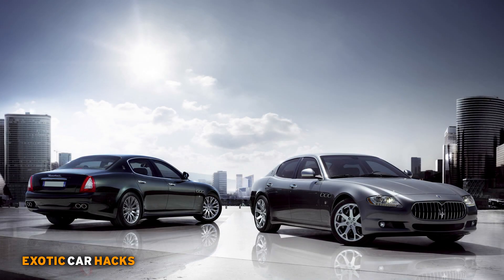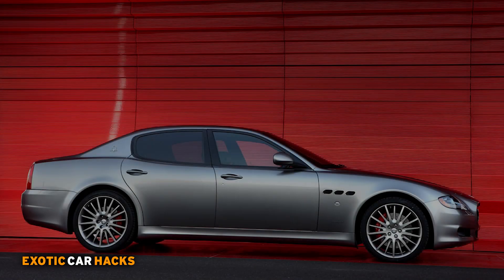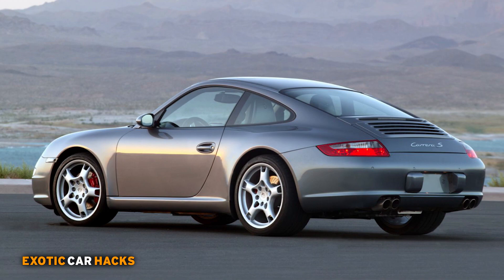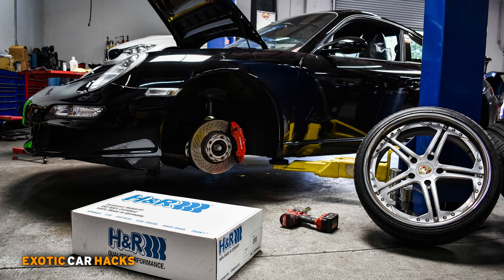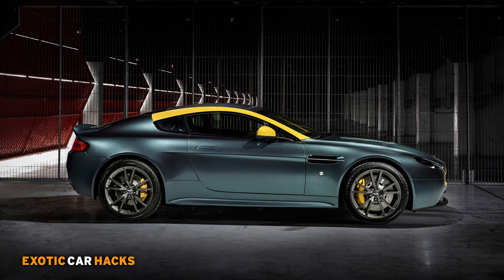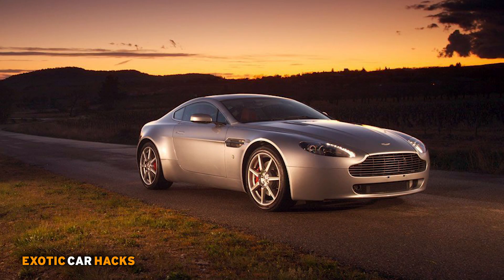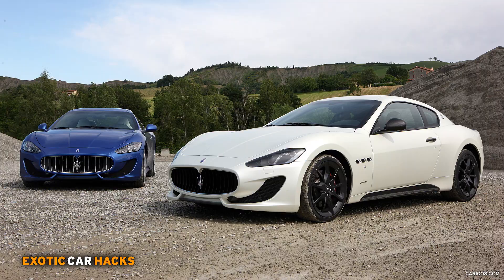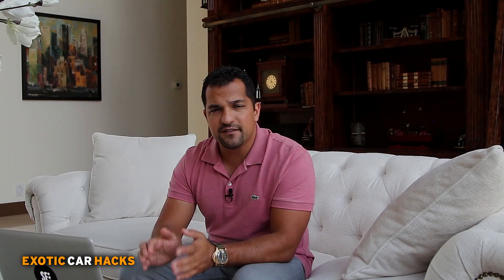5 Exotics EVERYONE Can Afford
Exotic Car Hacks Training System:
Learn EXACTLY how I own luxury and exotic cars without ever worrying about depreciation, sales tax, maintenance, insurance, or repairs.